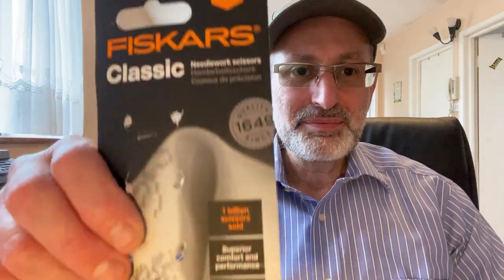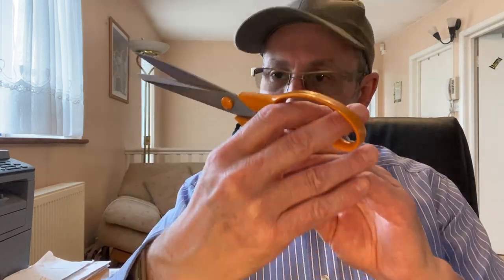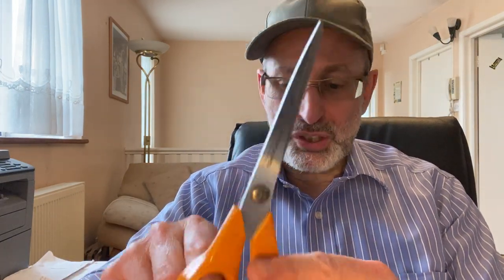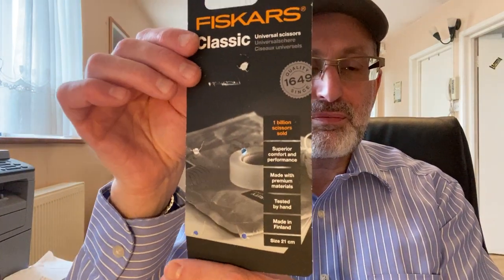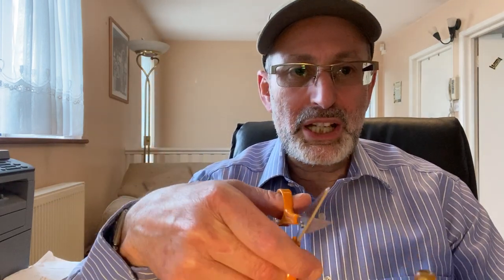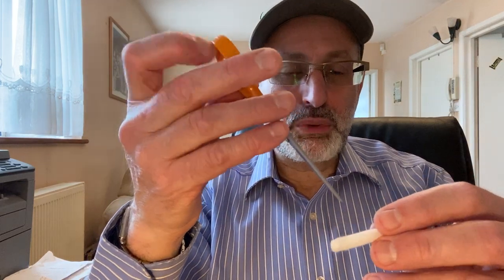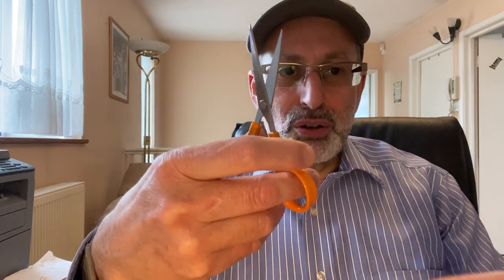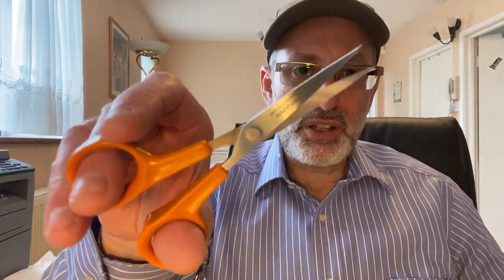Best scissors to cut your cotton | Friskars scissors.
I was asked on many occasions, what scissors do I use for cutting my cotton. So in this video I will show you my method that works for me, bearing in mind that I use primarily organic Japanese muji pads but the scissors I use are excellent for all types of cotton.